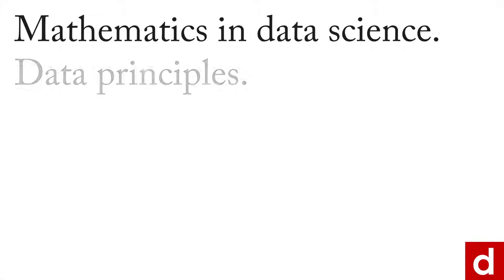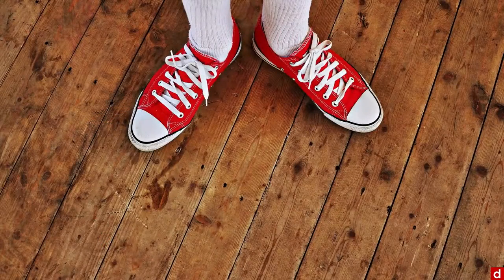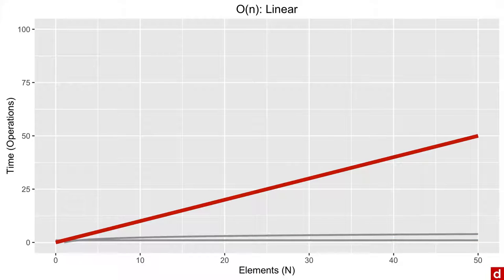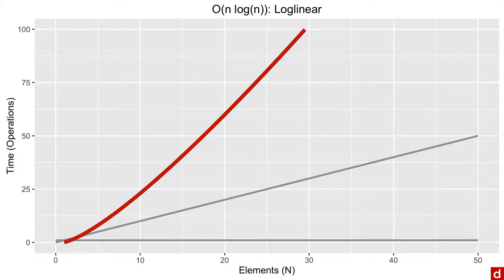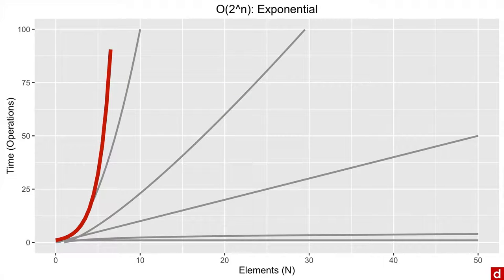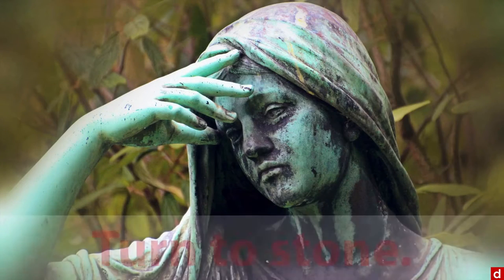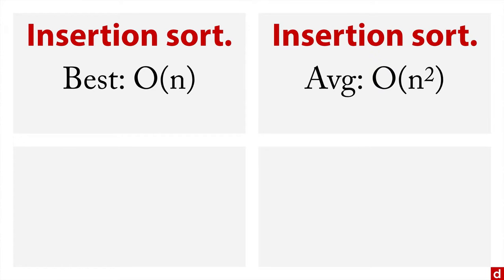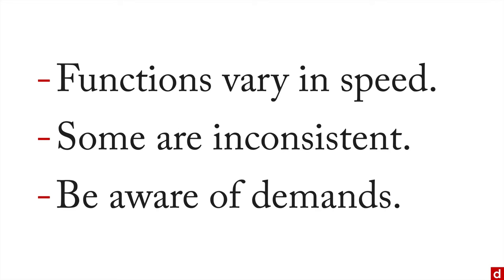Big O - Mathematics - 3.1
Big O (for "order") helps you predict the time that operations will take and allows you to create dramatically more efficient approaches in data science. For more on this topic – and all of data science!